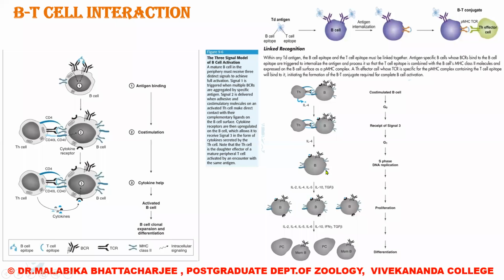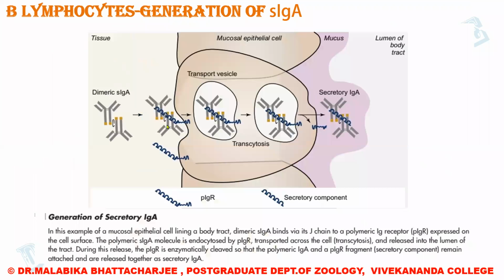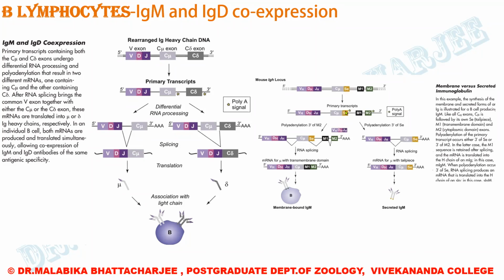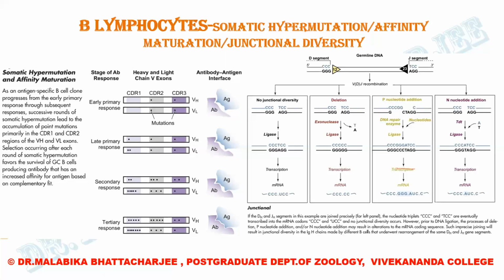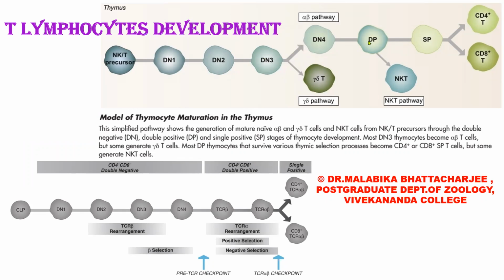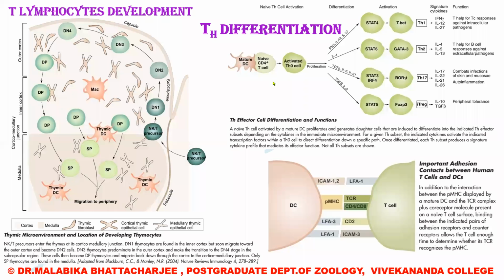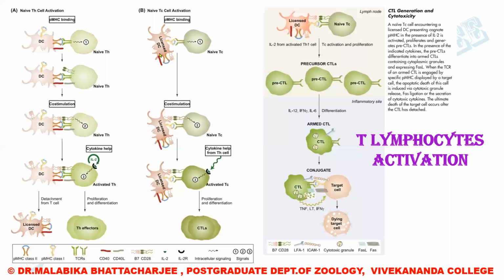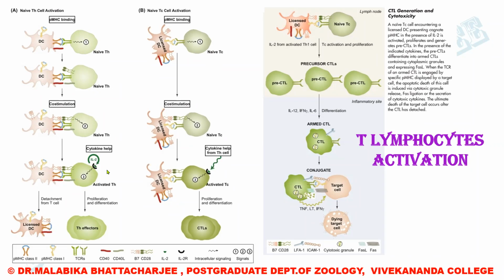Immunology Comprehensive Revision (PG) Lecture 5